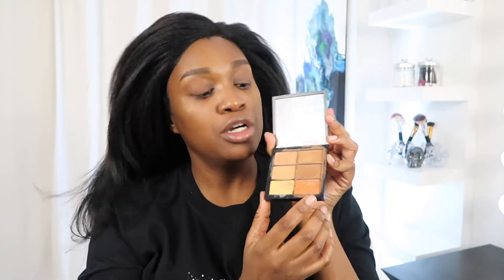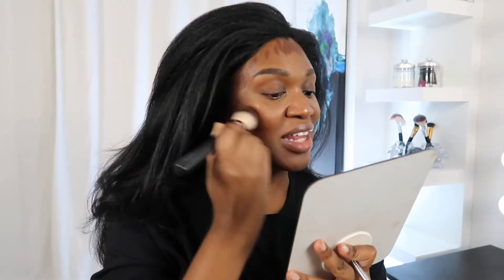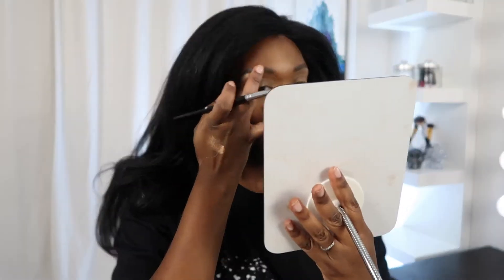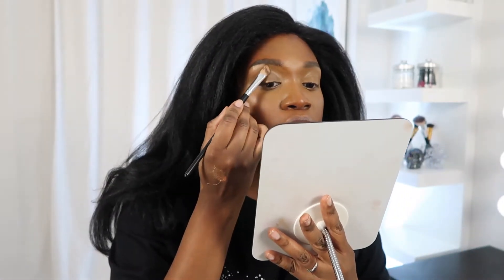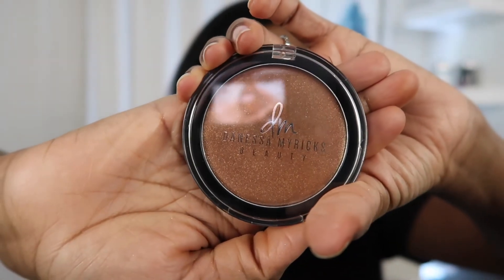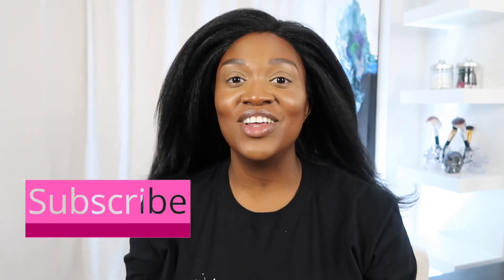Danessa Myricks Glass Skin Makeup Tutorial Pt. 1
Hello loves! In this video, we are diving into a glowing glass-skin makeup tutorial. Danessa Myricks is an African American makeup artist and photographer and has her own makeup line of products.  She has mastered the dewy skin look and this video, we go step-by-step on how to achieve this iconic look by following her three step method. My thoughts and opinions on these products are not influenced in any way. I hope you guys enjoy the video!

The products that I used are listed in the below :)

Foundation - Nars radiant long-wear foundation new Caledonia
Eyebrows - Anastasia Beverley Hills- dipbrow pomade- ebony
Concealer - Too Faced- toffee & Nars -medium dark 2.6
Contour color - Fenty shade stick- Ebony
Setting powder - sacha buttercup
Dew wet balm- Danessa Myricks color- hot water
Illuminating vail- Danessa Myrics- radiance
Loose highlight- Inglot 01 Sparkling dust- FEB